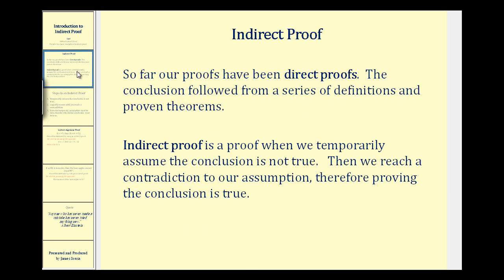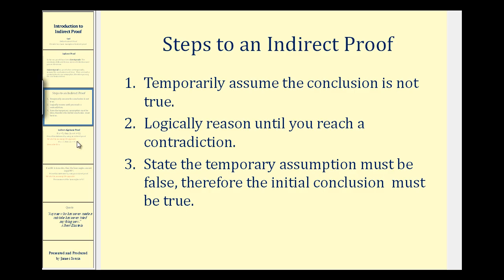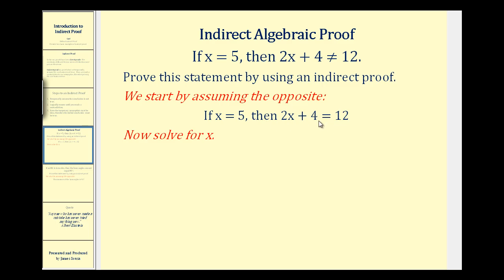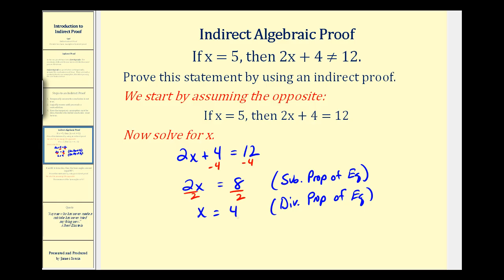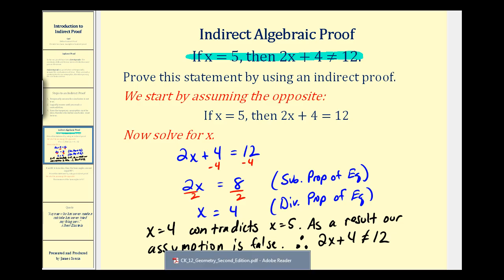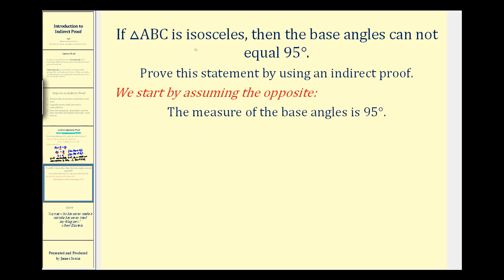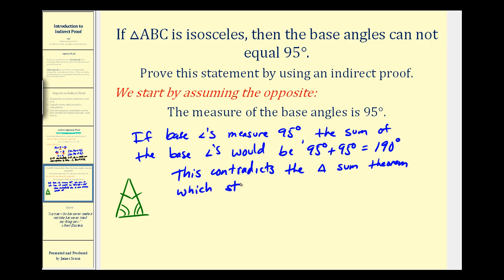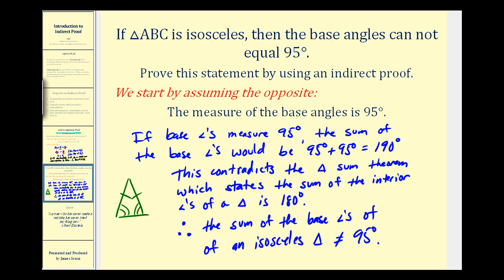Introduction to Indirect Proof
This video introduces indirect proof and proves one basic algebraic and one basic geometric indirect proof.